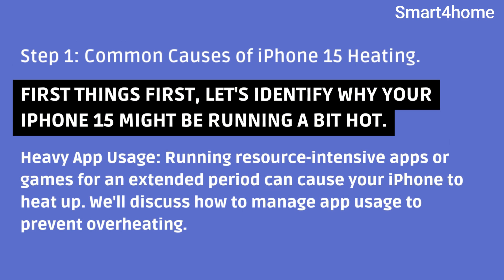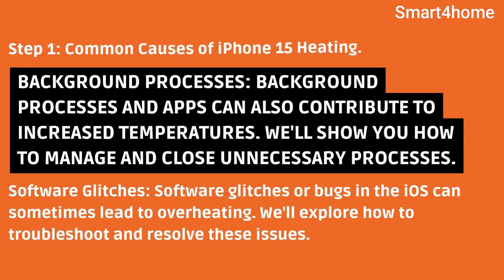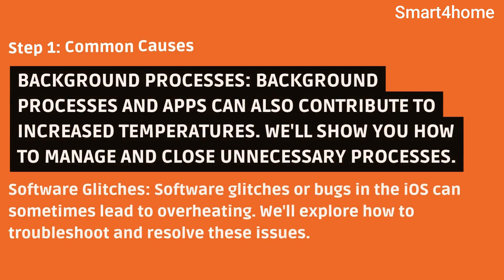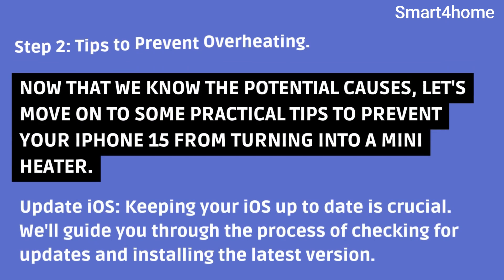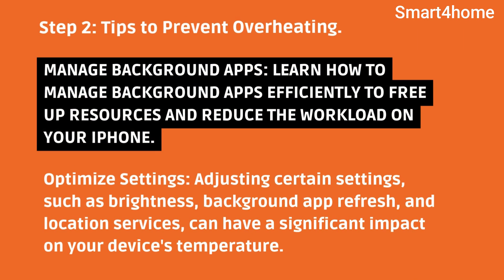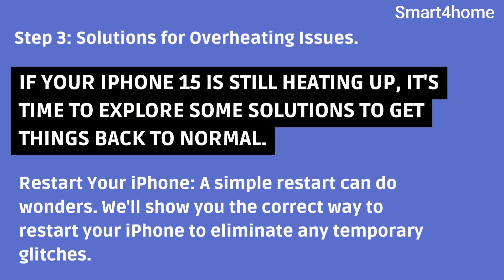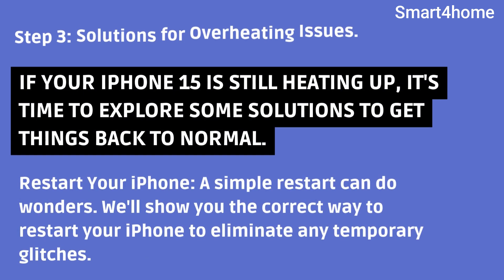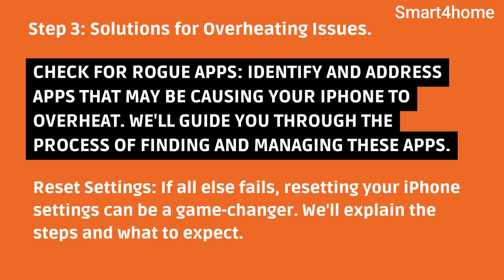How to fix apple iphone 15 pro overheating issues? [ apple iphone 15 pro max overheating fix? ]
🔥 Is your iPhone 15 Pro feeling a bit too hot to handle? No worries! In today's video, we've got you covered with the ultimate guide on how to fix heating problems on the Apple iPhone 15 Pro. 📱💡

In this comprehensive tutorial, we'll walk you through step-by-step solutions and expert tips to keep your iPhone 15 Pro cool and running smoothly. Whether you're experiencing overheating during intensive tasks, gaming, or even just regular use, we've got the answers you need.

👉 Topics covered in this video:

Identifying Common Causes: Discover the most common reasons behind iPhone 15 Pro heating issues, from resource-heavy apps to software glitches.

Optimizing Settings: Learn how to adjust your iPhone settings to optimize performance and prevent unnecessary strain on your device, helping it stay cool under pressure.

App Management: We'll explore how to identify and manage apps that may be contributing to the heat, and provide tips on finding alternatives or optimizing their settings.

Software Updates: Stay up-to-date with the latest iOS updates and ensure your iPhone 15 Pro is running the most stable software, free from known bugs and performance issues.

Cooling Accessories: Discover external accessories and tips to physically cool down your iPhone 15 Pro during heavy usage or extended gaming sessions.

Diagnostic Tools: Explore built-in and third-party diagnostic tools to identify any underlying hardware or software issues that could be causing your iPhone to overheat.

Professional Assistance: When all else fails, we'll guide you on when and how to seek professional help. Sometimes, it's best to consult with Apple support or visit an authorized service center.

By the end of this video, you'll be equipped with the knowledge and tools needed to tackle iPhone 15 Pro heating problems head-on! Don't let overheating slow you down – watch now and keep your iPhone cool as a cucumber. 🥒🌬️

Important Tags:
how_to_fix_apple_iphone_15_pro_overheating_problem
how to fix iphone overheating problem
how to fix overheating iphone 12
how to fix iphone problems
iphone how to fix
apple iphone problem
apple iphone 12 pro overheating
apple iphone problem solving
how to fix iphone bugs
fix overheated iphone
f-stop iphone 11
how to fix a software glitch on iphone
how to fix iphone overheating
how to fix a overheated iphone
how to fix a software problem on iphone
how to fix apple software problems
how to fix iphone from overheating
how to repair an app on iphone
how to fix an app on iphone
how to fix an iphone that overheated
how to fix overheat iphone
how to fix iphone x overheating
how to stop iphone x from overheating
fix iphone overheating
fix iphone problems
how to fix iphone 11 overheating
how to fix an iphone 5 that won't turn on
how to fix software problem on iphone 6s
how to fix iphone 7 overheating
how to fix iphone 8
iphone 8 program
how to fix iphone 8 unavailable
how to fix software issues on iphone 11